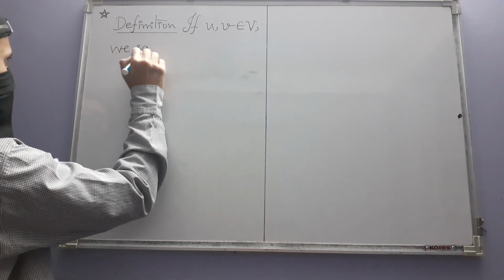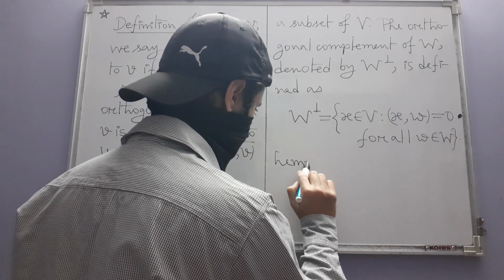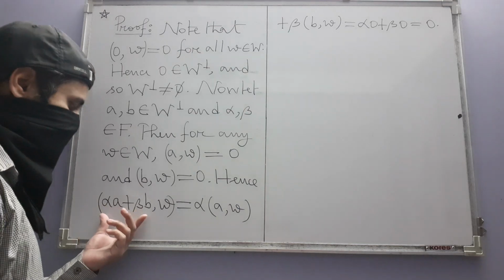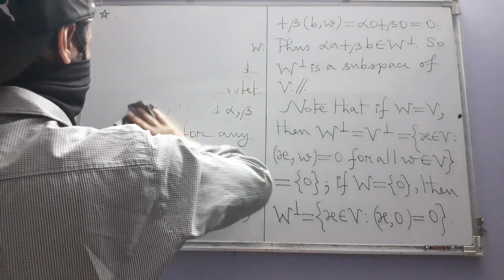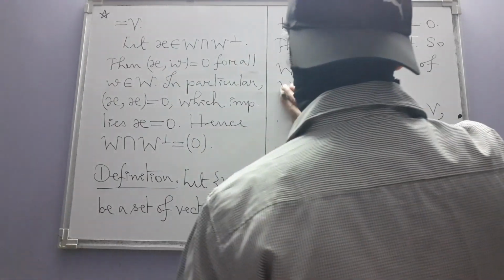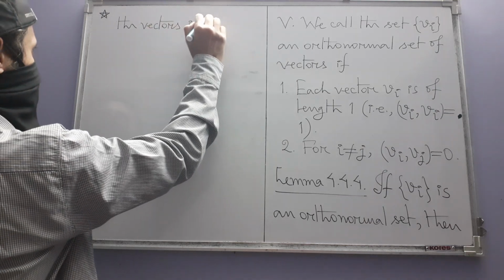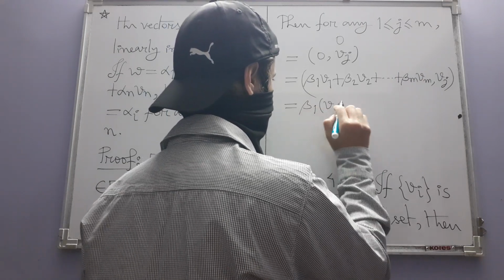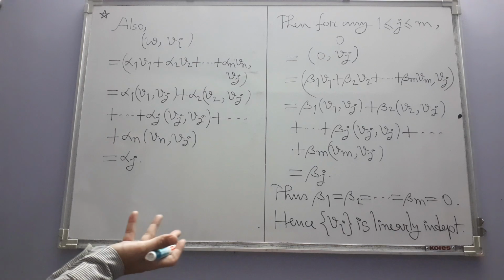Inner Product Spaces (Part 3, Herstein)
In this part we discuss orthogonality and orthogonal complement.